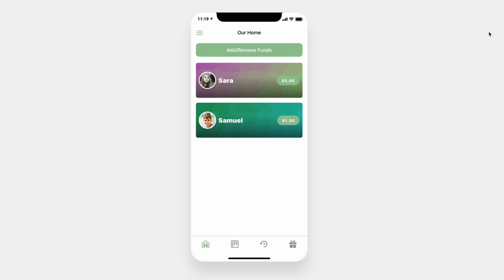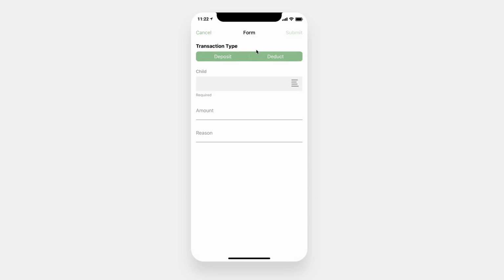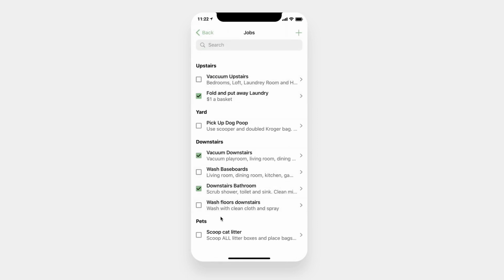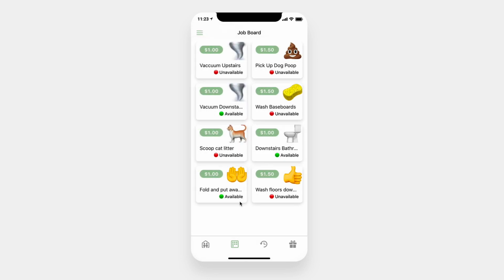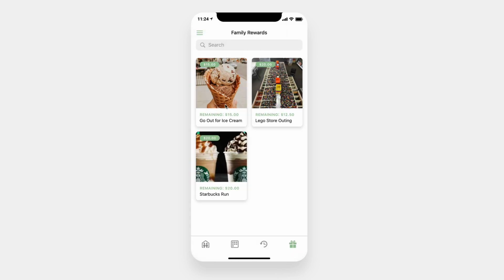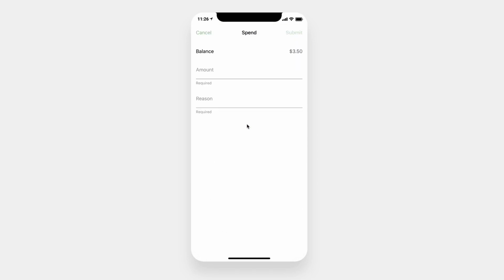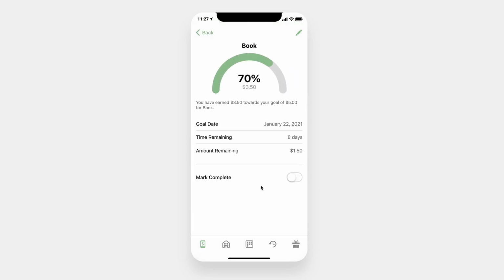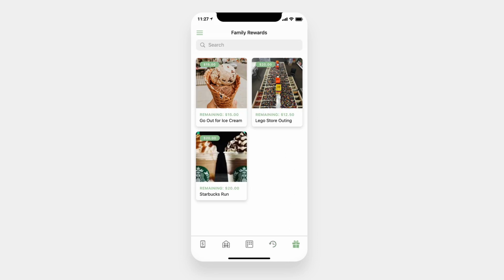Glide: Bank It Promo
A family app to reward your children for a job well done all the while teaching them to save, set goals, work hard and contribute towards shared rewards.

🆓 New to Glide? Start for free!
🎵 Monma - Through 🤙 Creating your very own no code app with Glide is easy—get started today